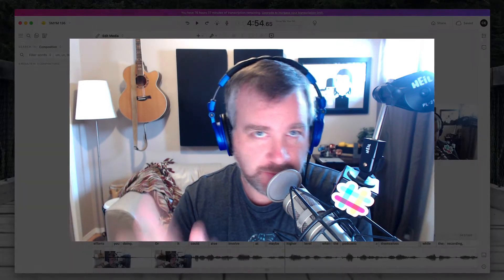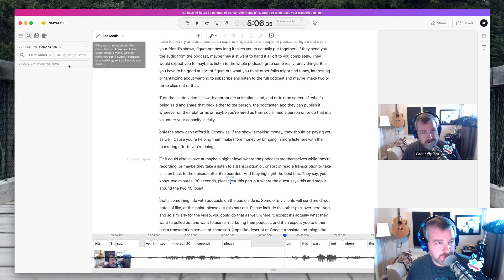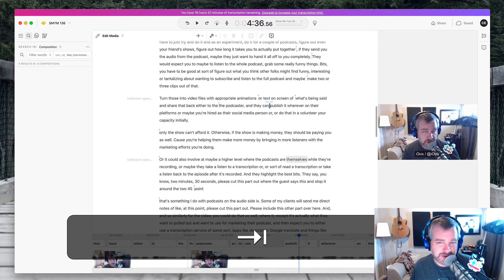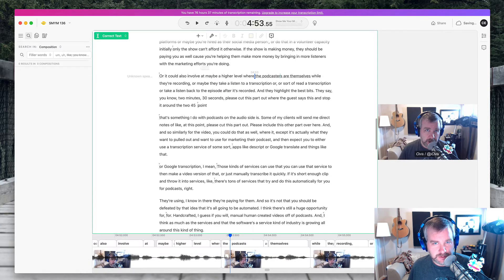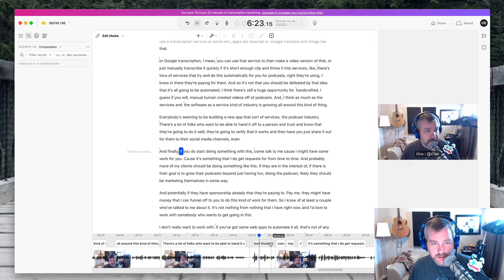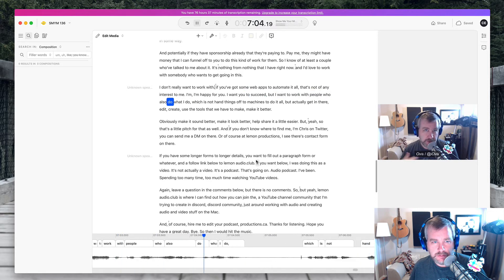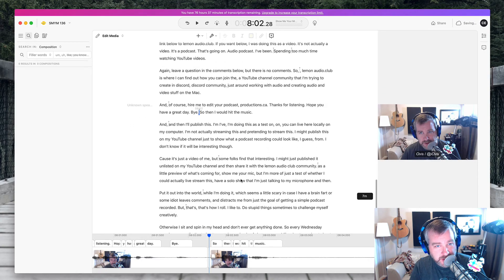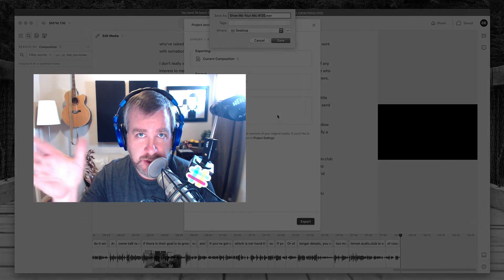Using Descript to Transcribe and Edit Video for Podcast or YouTube - Audio Editing Tutorial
Descript just launched brand new screen capture and video editing features that could make it a compelling app to use in your podcast or video production workflow. In this tutorial video, I walk through how I used Descript to edit a video for my podcast, Show Me Your Mic.

Chris.